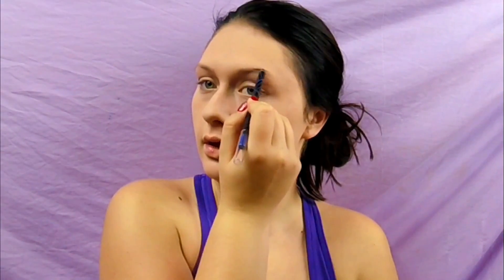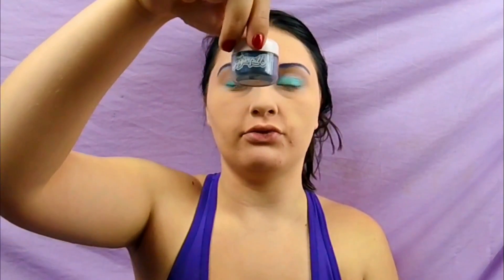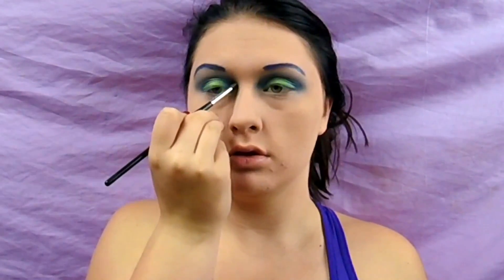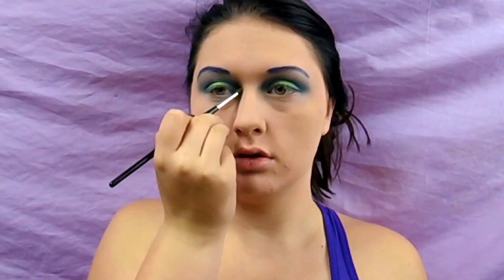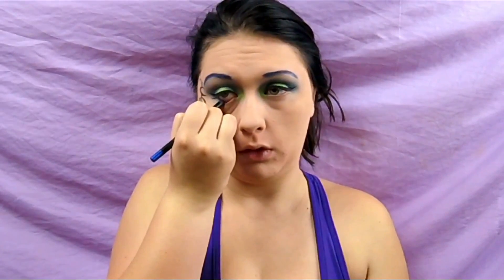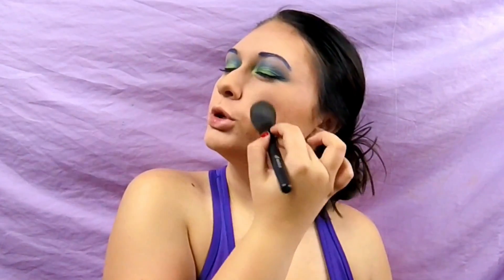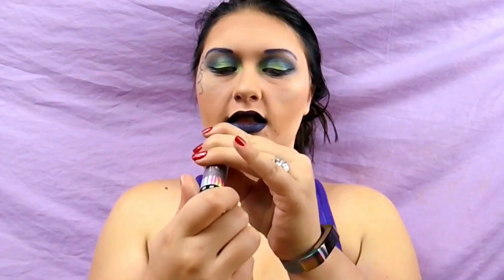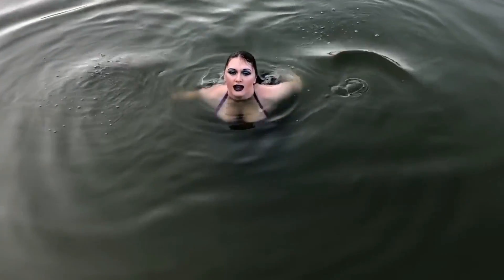Warrior Mermaid Halloween Makeup Tutorial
Today's tutorial is one of my favorite looks and a Halloween tradition on my channel. Today I'm going to show you how to transform into a Warrior Mermaid. No Glitter. No Frills. Just some pure Dark Mermaid Atlantian Warrior realness. This Halloween makeup came out way better than I expected but I hope you like it.